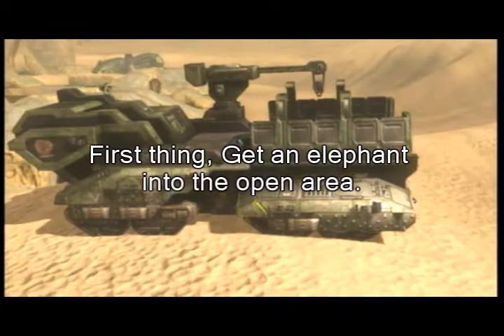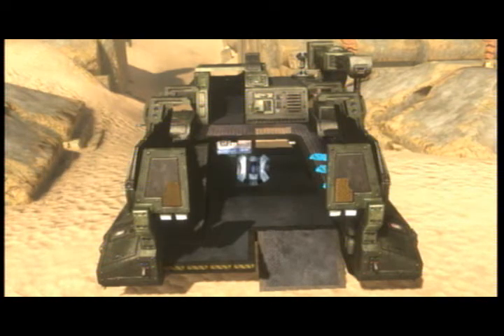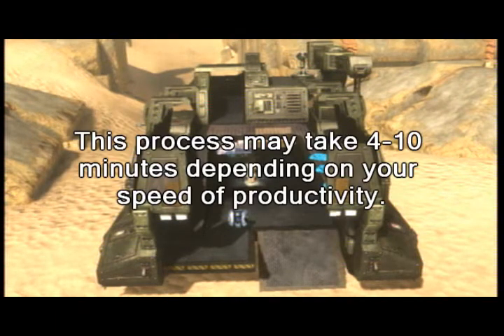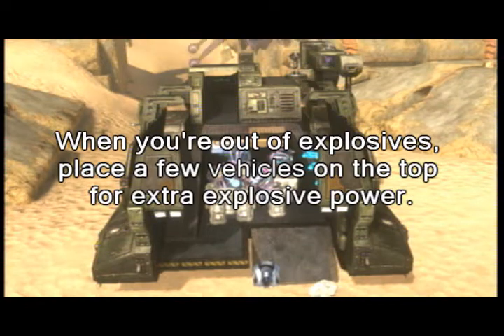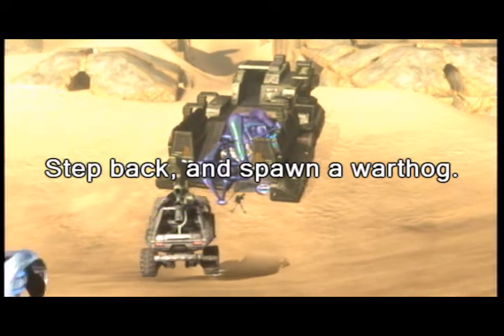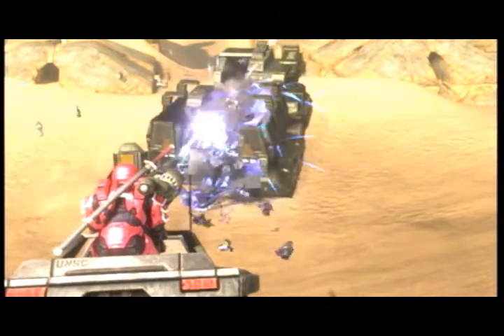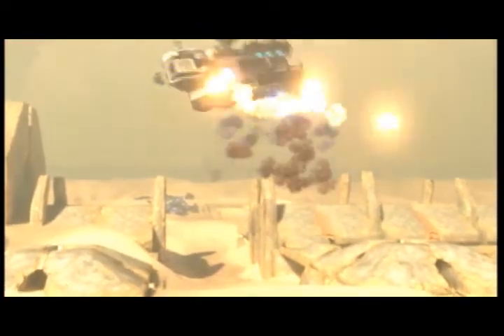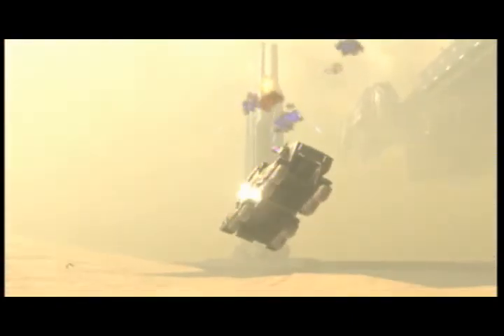Making A Elephant Fly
halo 3 tutorial filmed by teh filmer.